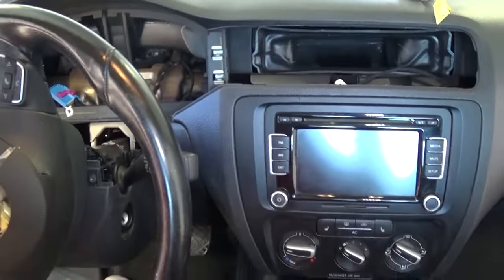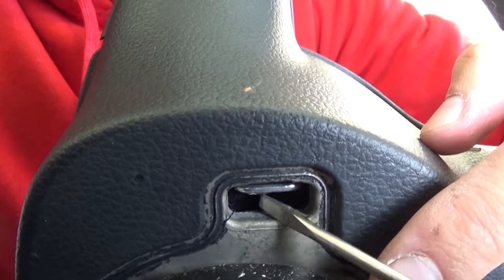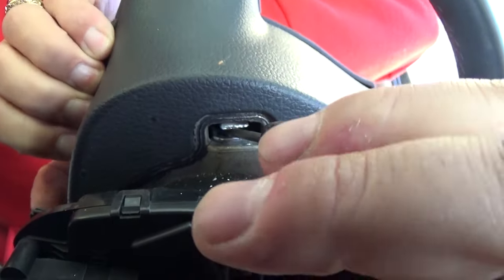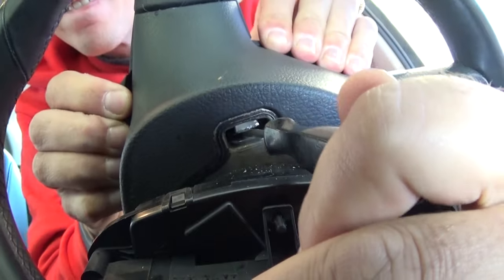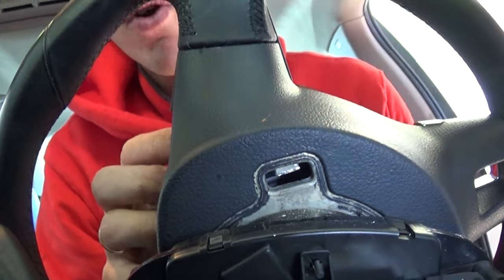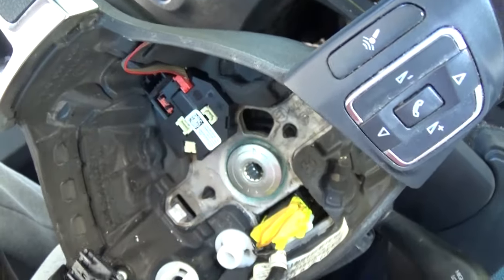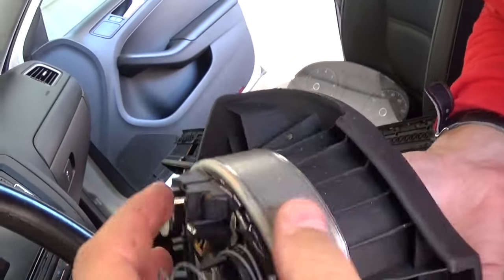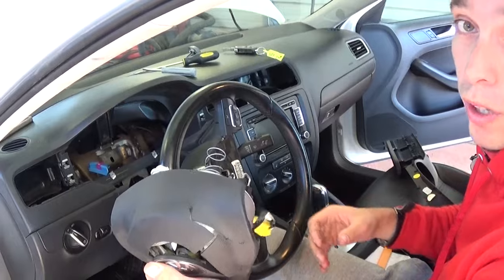VW JETTA MK6 DRIVER AIRBAG REMOVAL REPLACEMENT | VW GOLF MK6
Hey guys, in this video we will show you how to remove Driver Steering Wheel Airbag. You will have to disconnect the car battery at least 60 minutes before you start working on the airbag system. This is just a video that shows how we removed it but ours was already blown. We are not responsible for any injuries or damages as a result of this video.
This procedure might be helpful on:
2010 VW Jetta MK6 Driver Airbag Removal Replacement
2011 VW Jetta MK6 Driver Airbag Removal Replacement
2012 VW Jetta MK6 Driver Airbag Removal Replacement
2013 VW Jetta MK6 Driver Airbag Removal Replacement
2014 VW Jetta MK6 Driver Airbag Removal Replacement
2015 VW Jetta MK6 Driver Airbag Removal Replacement
2016 VW Jetta MK6 Driver Airbag Removal Replacement

2008 VW GOLF MK6 Driver Airbag Removal Replacement
2009 VW GOLF MK6 Driver Airbag Removal Replacement
2010 VW GOLF MK6 Driver Airbag Removal Replacement
2011 VW GOLF MK6 Driver Airbag Removal Replacement
2012 VW GOLF MK6 Driver Airbag Removal Replacement
2013 VW GOLF MK6 Driver Airbag Removal Replacement

•Camera
Panasonic Lumix FZ300
•Tripod